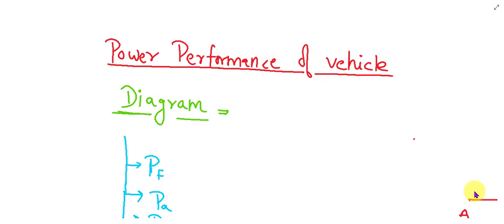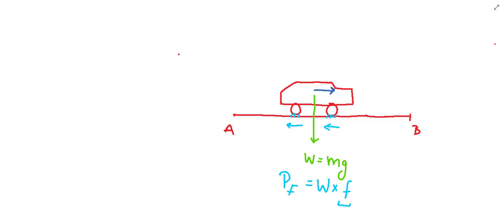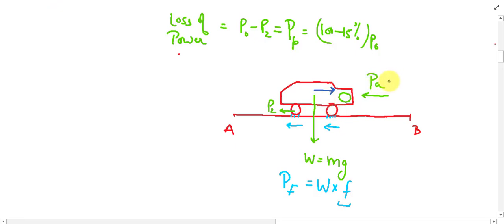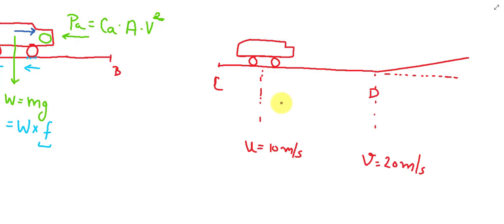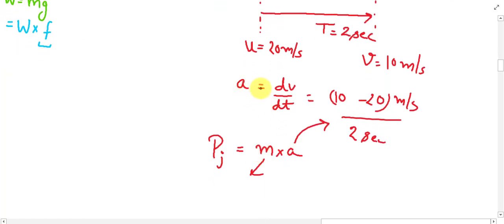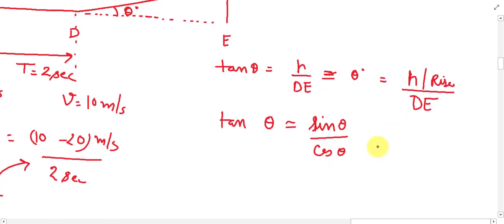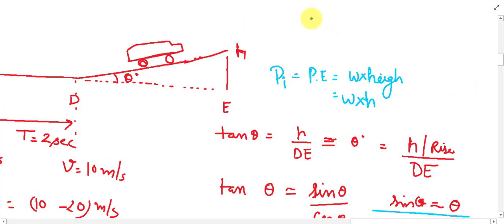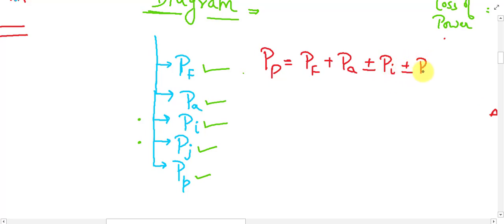Diagrammatically explanation of power performance of vehicle